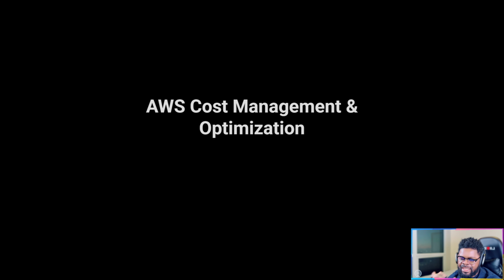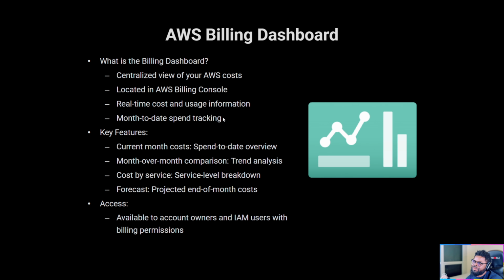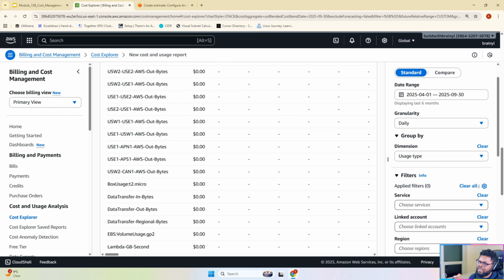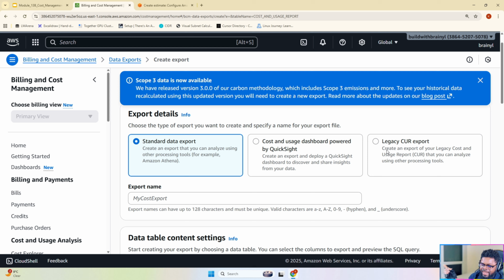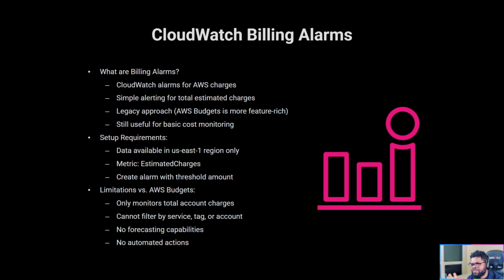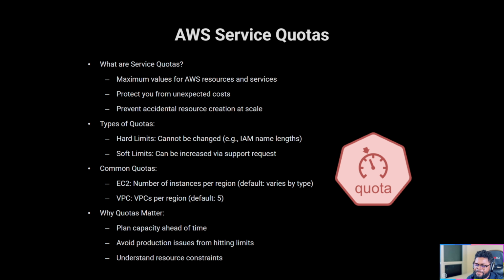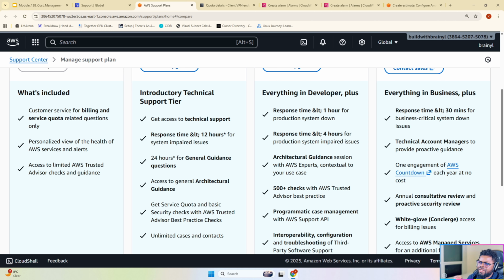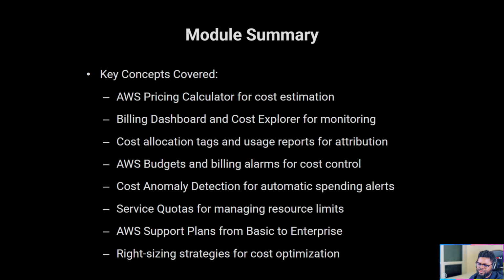AWS Cost Management: Budgets, Cost Explorer & Anomaly Detection | CCP Part 38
Learn how to avoid unexpected AWS spending and measure cloud costs.

🎓 AWS CLOUD PRACTITIONER — COMPLETE BEGINNER SERIES
Part 38 of 39 | Exam CLF-C02

⏱️ CHAPTERS
00:00 Introduction to AWS cost management
00:42 Estimating cloud costs with Pricing Calculator
08:18 Billing dashboard and account charges
11:16 AWS Cost Explorer and forecasting
17:42 Cost allocation tags and governance
21:15 Cost and Usage Report and data exports
25:23 AWS Budgets and spending alerts
31:15 CloudWatch billing alarms
35:10 Cost Anomaly Detection
38:06 Service Quotas and limits
41:28 AWS support plans compared
50:30 Rightsizing, Compute Optimizer and cost review

🧪 COURSE NOTE
Demonstrations are educational, not production-hardened. Verify current AWS permissions, pricing, service features and availability before reproducing labs; remove billable resources afterward.